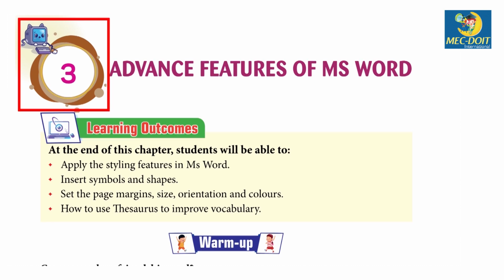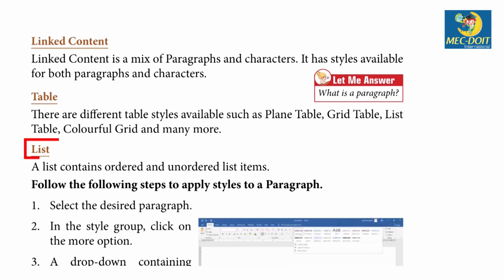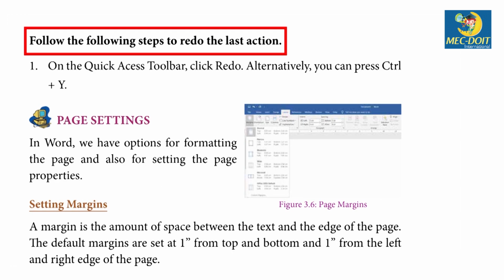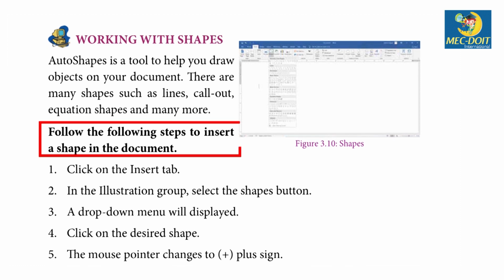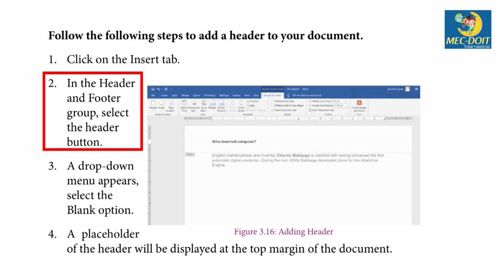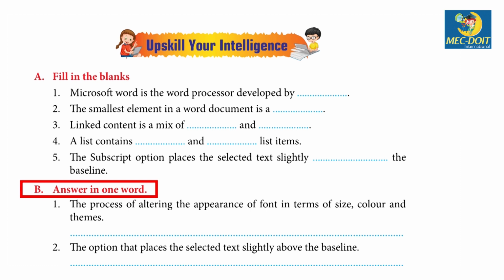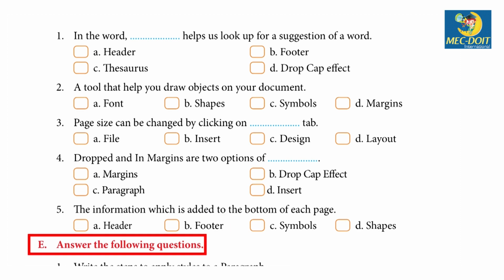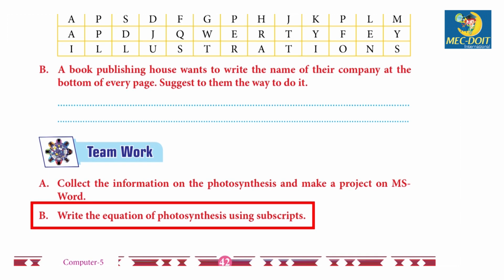Mec-Doit Computer Class 5 Chapter - 3 Advance Features of MS Word